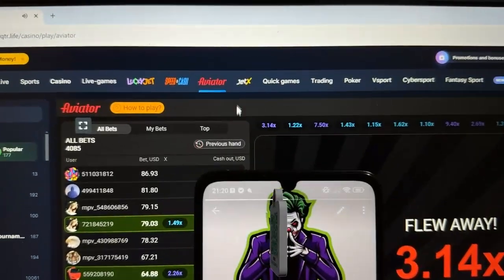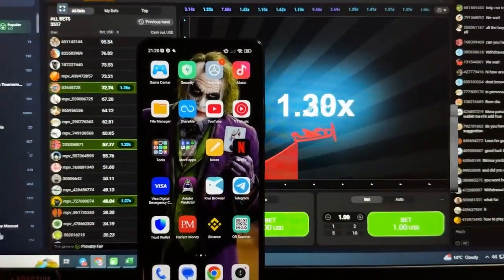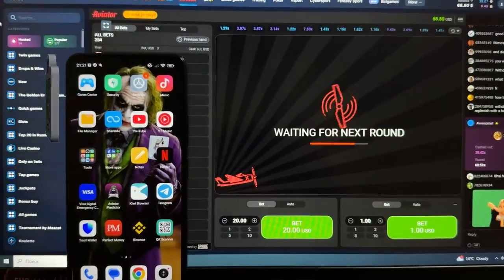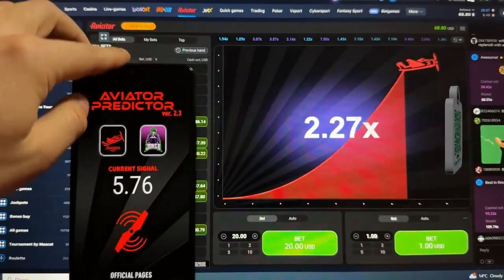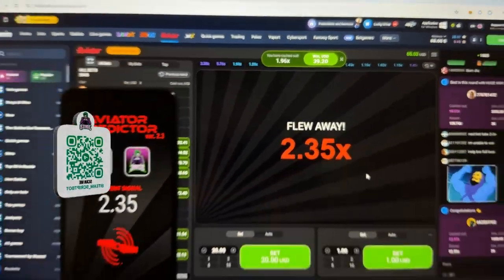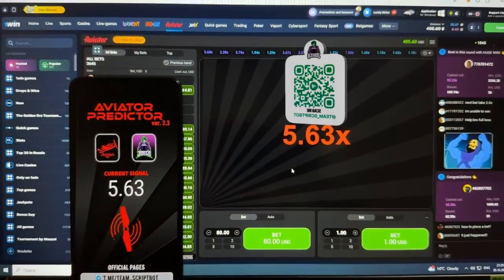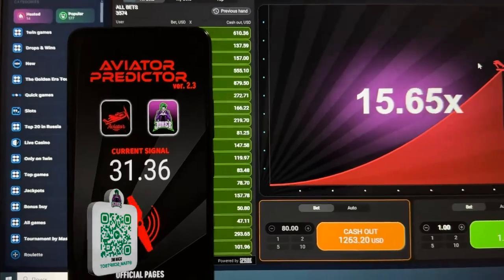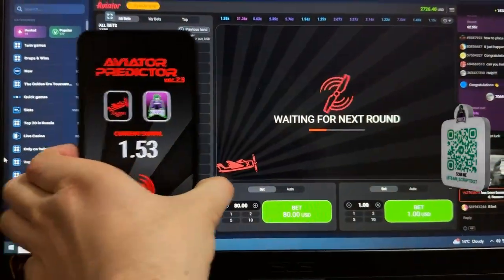Install Bot Aviator Predictor for Aviator SPRIBE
🎁THE GIFT 👈 HACKED APP of 1XBET, 1WIN and MOSTBET for BONUS account
This script run on Laptop and Mobile and is constantly being updated. I keep playing 1xgames. By use assistant bot for Install Bot Aviator Predictor for Aviator SPRIBE you have the opportunity as me. I earned it 400$ in 5 min. Assistant bot for Install Bot Aviator Predictor for Aviator SPRIBE upgrade automatically. url for telegram account